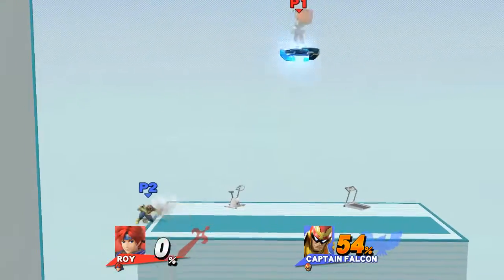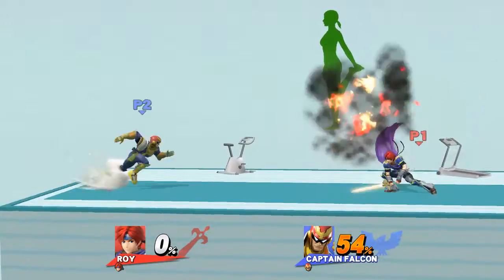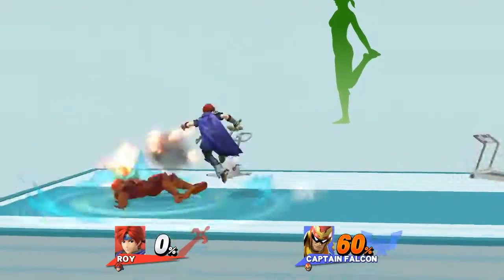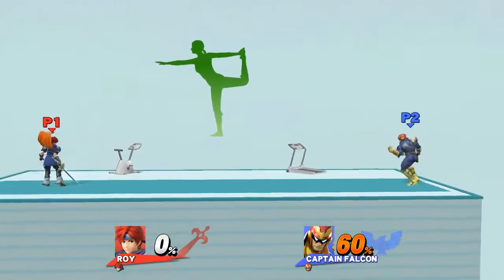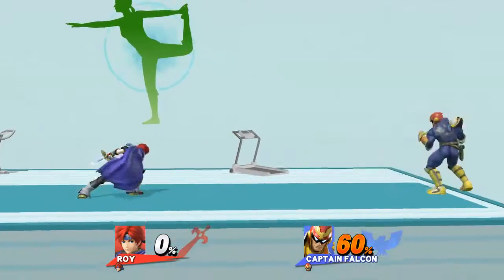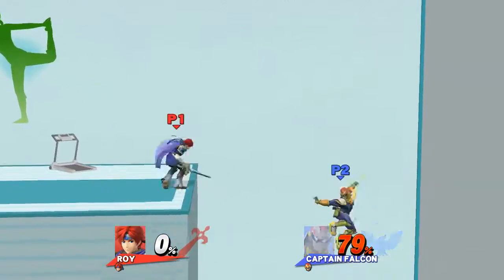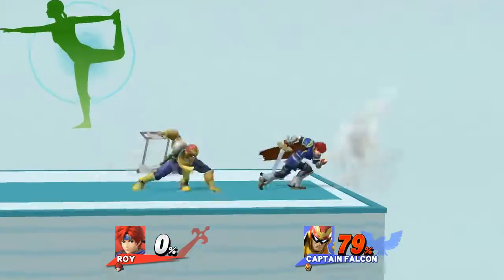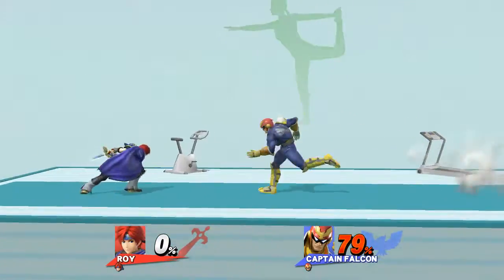Roy vs Captain Falcon 2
Captain Falcon, Roy